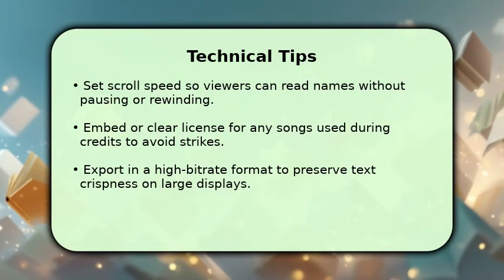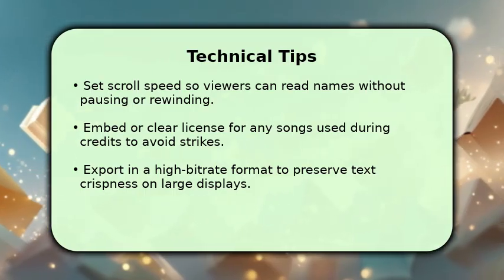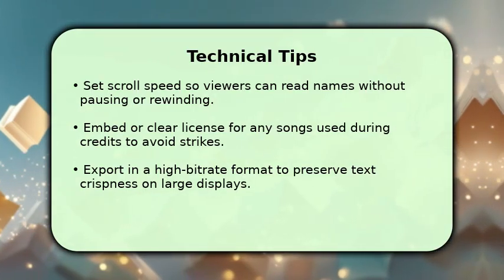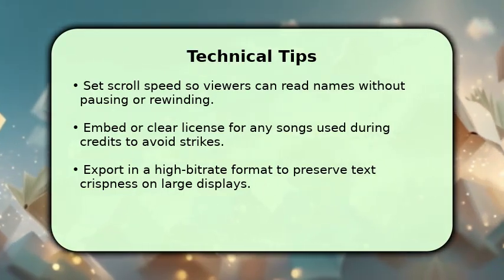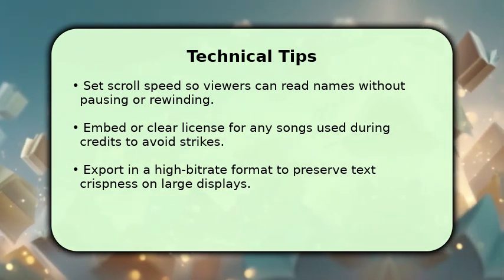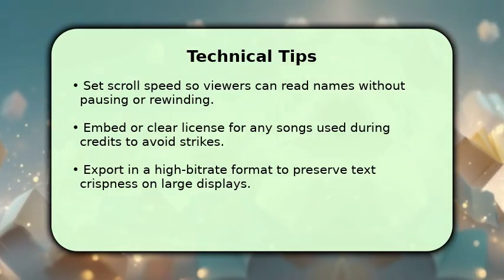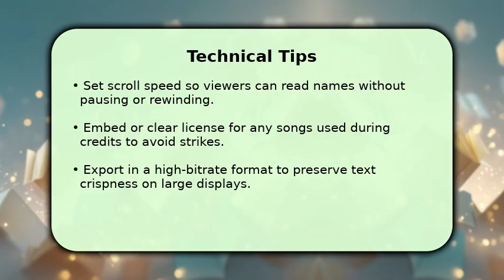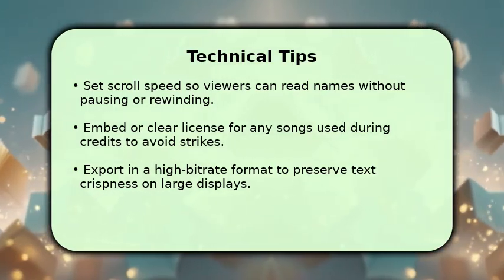How to Make Avengers Endgame End Credits (UPDATED)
How to Make Avengers Endgame End Credits (UPDATED) | 🔒 Surfshark VPN Deal — Stay private and secure. $1.99/mo + 3 Months Free ▸

Discover the secrets behind crafting an epic and memorable end credits scene for 'Avengers: Endgame'. This video guide takes you through each step, from conceptualization to execution. Perfect your fan-made tribute with our tips.

How to Make Avengers Endgame End Credits, Avengers: Endgame Tribute, Endcredits Creation Guide, Fan Filmmaking for Marvel Cinematic Universe, Crafting Movie Scenes at Home

.MakeAVENGERSEndCredits MarvelFilmTribute Avengers: EndgameGuide